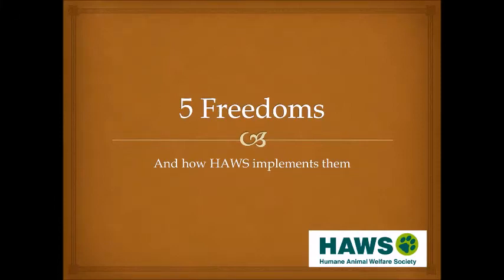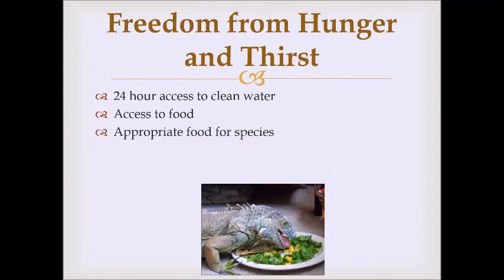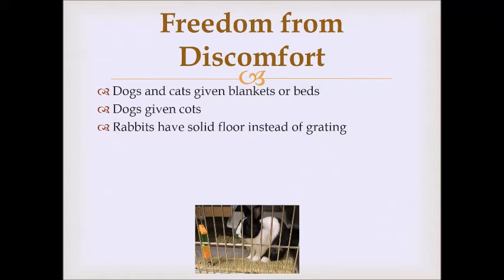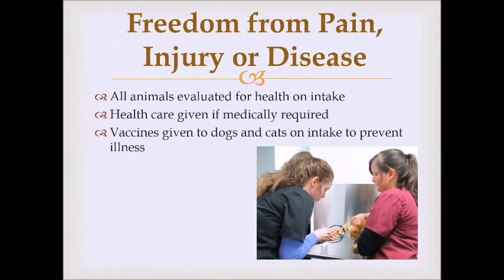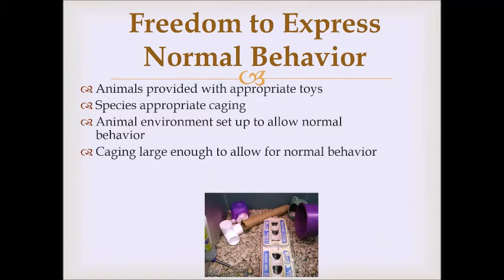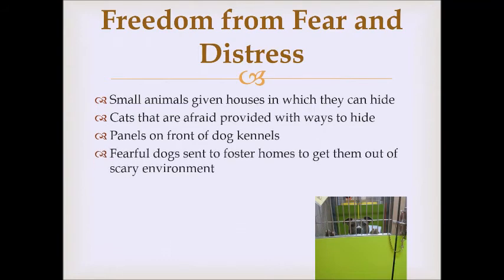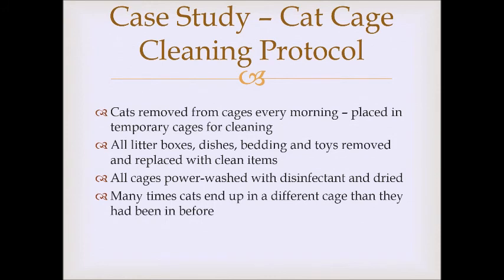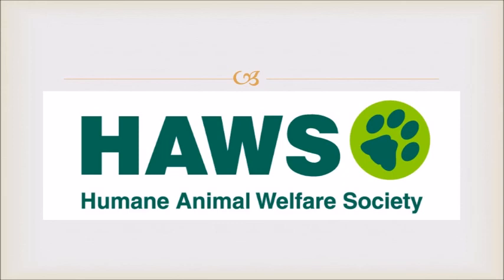Five Freedoms Overview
Introduction the to "Five Freedoms of Animal Welfare", and ways that the Humane Animal Welfare Society implements them.